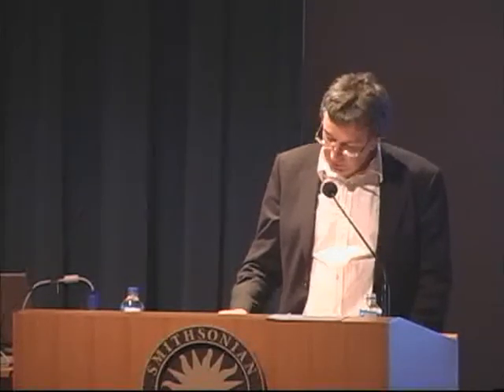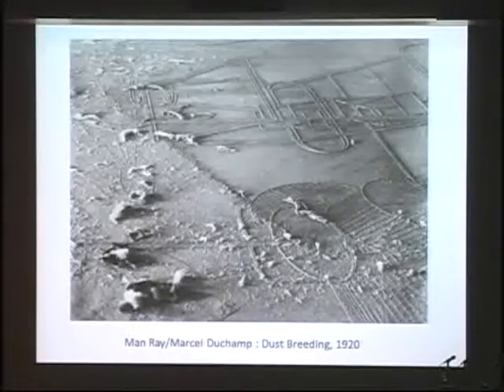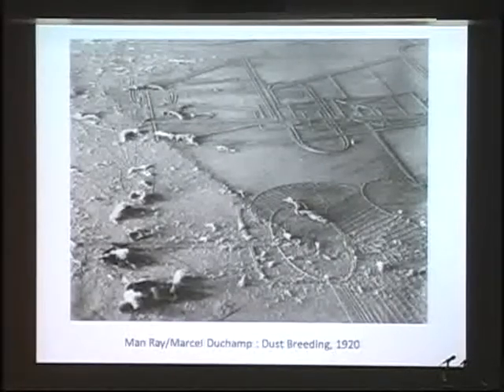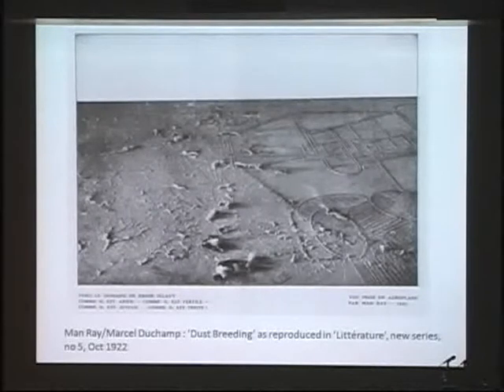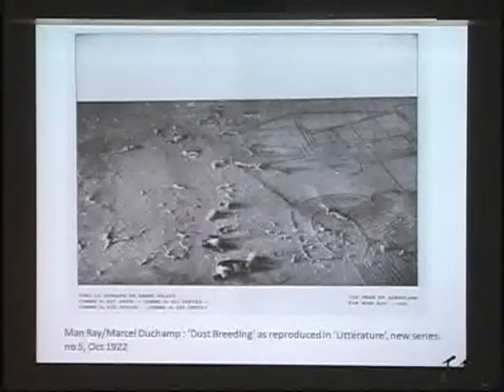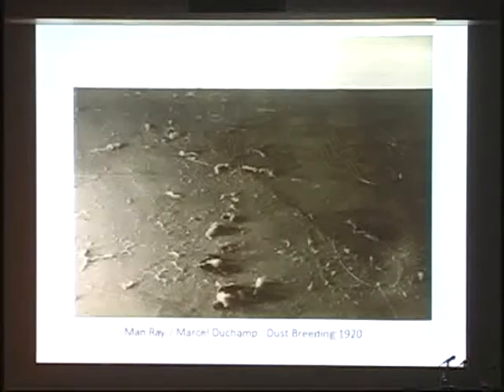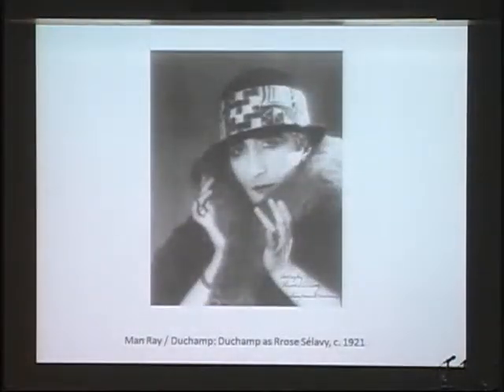Duchamp Symposium: Dr. David Hopkins - National Portrait Gallery (11/14)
On March 27, 2009, the National Portrait Gallery, Smithsonian Institution, held the Fourth Edgar P. Richardson Symposium, an afternoon highlighting

new research on Marcel Duchamp and the role of portrayal in both his career and his legacy. The symposium was presented in conjunction with the

Speakers included:

Wendy Wick Reaves, curator of prints and drawings, National Portrait Gallery; "Brittle Painted Masks: Portraiture in the Age of Duchamp"

Dr. Linda Dalrymple Henderson, David Bruton, Jr. , Centennial Professor in Art History and Distinguished Teaching Professor, The University of
Texas at Austin; "Paradigm Shifts and Shifting Identities in the Career of Marcel Duchamp"

Dr. Lewis Kachur, associate professor, Art History Department, Kean University; "Portraits at an Exhibition, and counting your Chickens"

Dr. David Hopkins, professor of art history, University of Glasgow; "'The Domain of Rrose Sélavy': Duchamp's 'Dust Breeding' as a Portrait"

Dr. Catherine Craft, independent scholar; "Blank Force: Marcel Duchamp, Dada, and Pictures of the Past"

Brian O'Doherty, artist; "Taking Duchamp's Portrait"